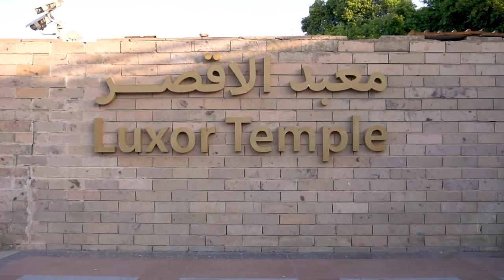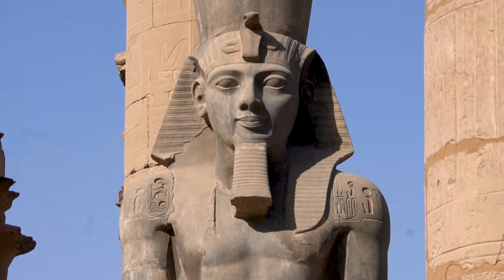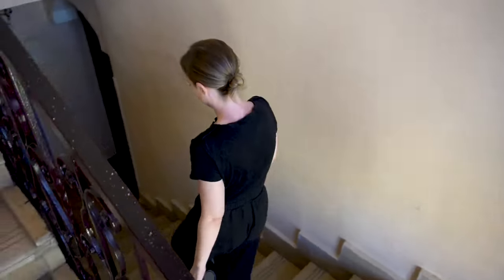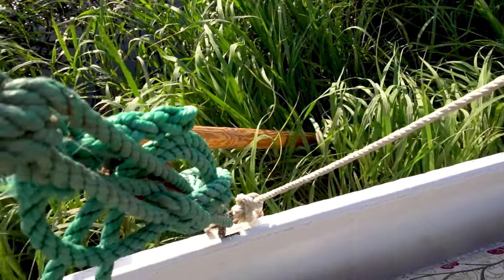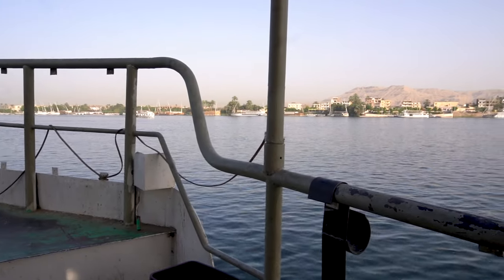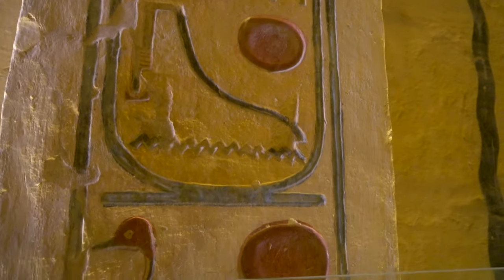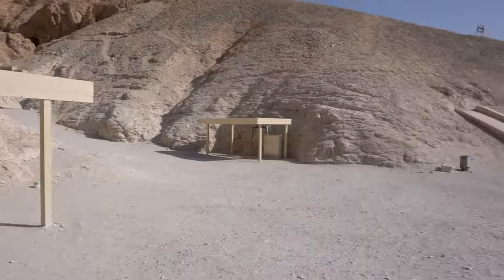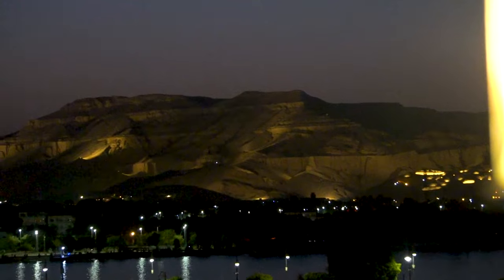INSIDE THE LUXOR TEMPLE, EGYPT (Alone at Luxor Temple & The Amazing Valley of the Kings)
Only having 2 full days in Luxor, we wanted to pack as much in as we could! So we set out a 48 hour itinerary that would get us to most of the major sites without wearing us down! On day one we explore Luxor temple and the avenue of Sphinxes before we are treated to an amazing sunset on the Nile via a private felucca cruise!

The following day we cross the Nile from east to west to visit the VALLEY OF THE KINGS where we get to go INSIDE 3 ancient Egyptian tombs!
We also check out the only free thing to do in Luxor, the Colossi of Memnon!

We really hope you like this video because we loved making it!

Chapters:
00:00 - Exploring the Luxor temple alone!
03:40 - Avenue of Sphinxes
04:55 - Sunset Felucca ride + Amazing sunset on the river Nile
08:43 - The next day - Ferry across to the west bank of the Nile
09:35 - Valley of the Kings! (Inside Pharaoh's tombs!)
14:06 - Dinner on the roof of the Nefertiti hotel, Luxor (Al-Sahaby Lane)

👫 We are Jordan & Emily - we have been saving for 3+ years and now are lucky enough to be travelling the world full time on a budget. We want to be able to look back on these travel videos and remember this time in our lives. Feel free to follow along!